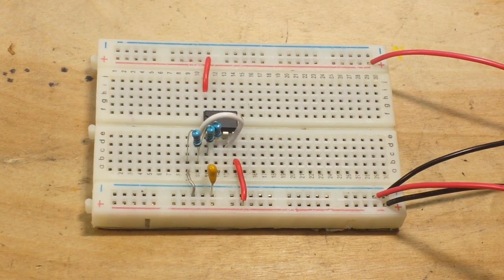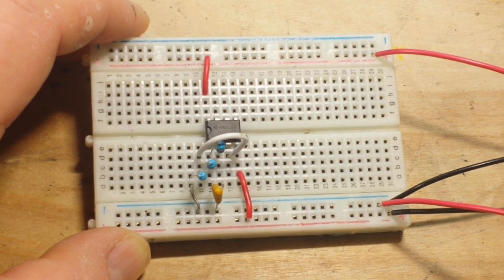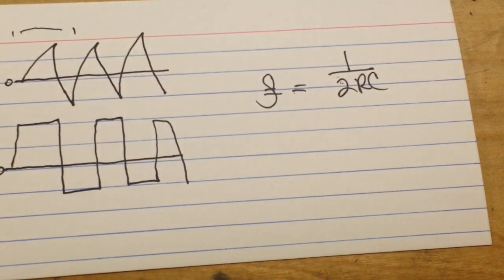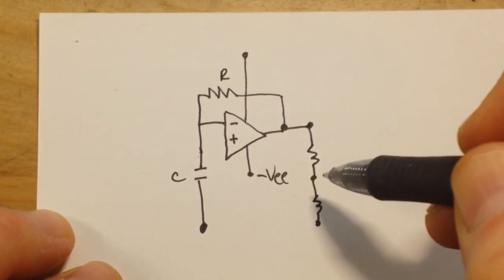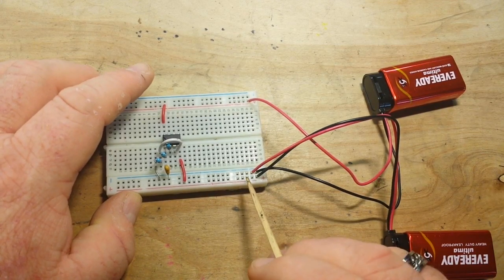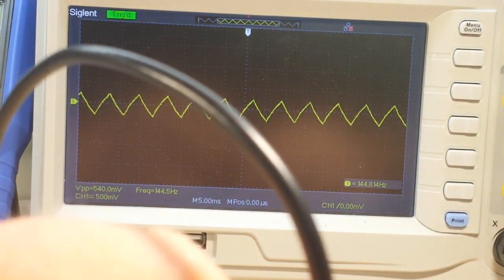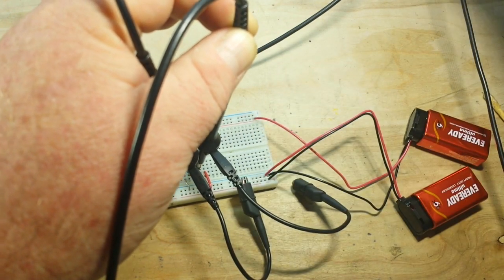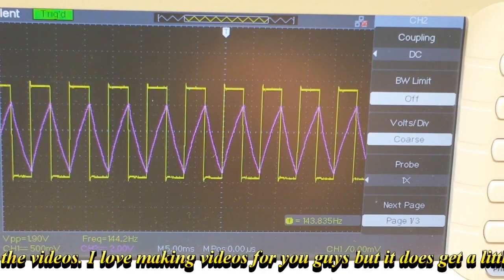OpAmp Oscillator with Schmitt Trigger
FAQ:
Current: Retired
Health: BAD (Congestive Heart Failure)
Hobbies: Electronics, flying, amateur radio, music (classic rock)